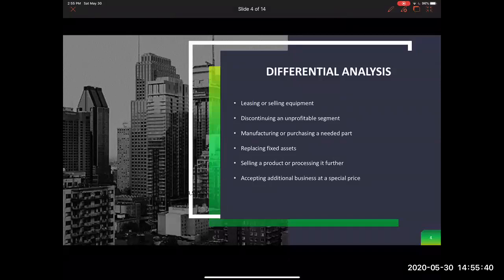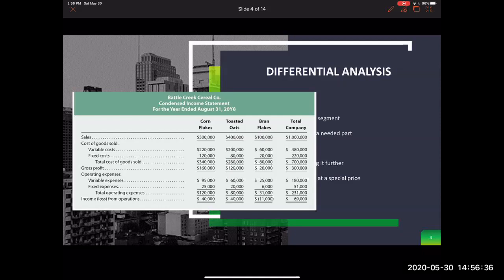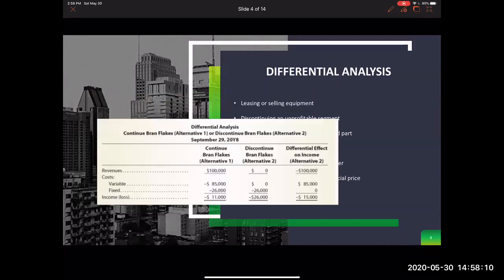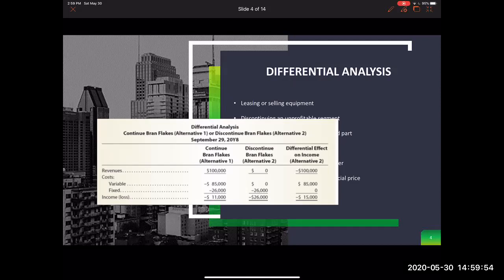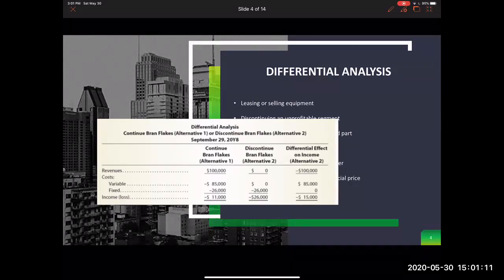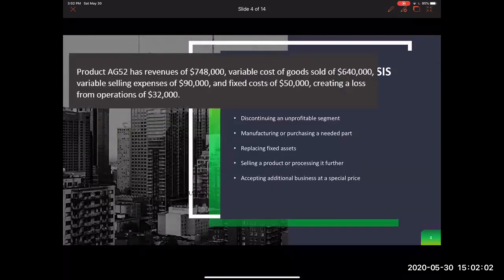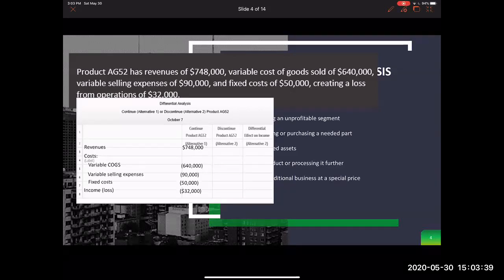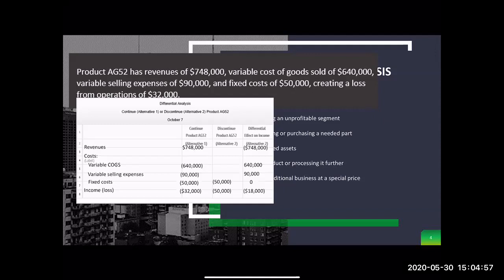Chapter 10: Differential Analysis and Product Pricing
Discontinue a Segment or Product